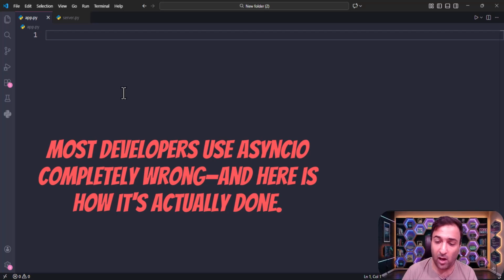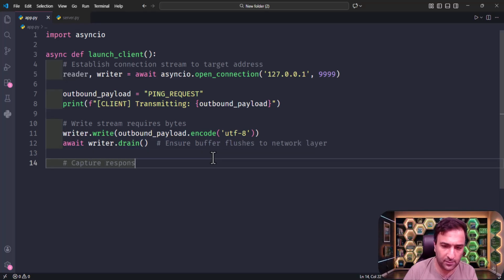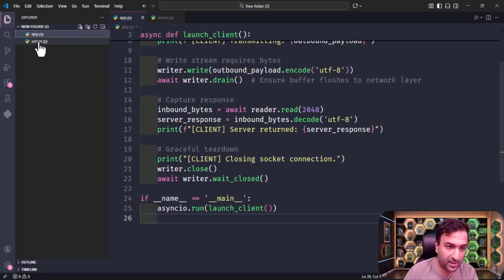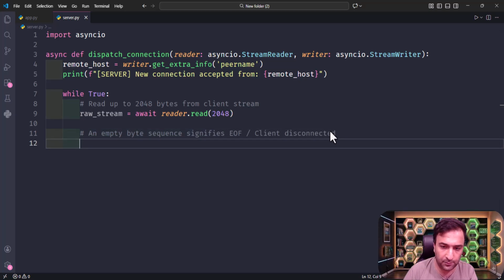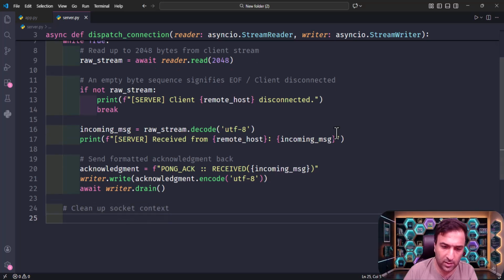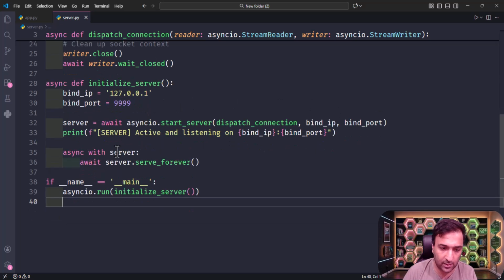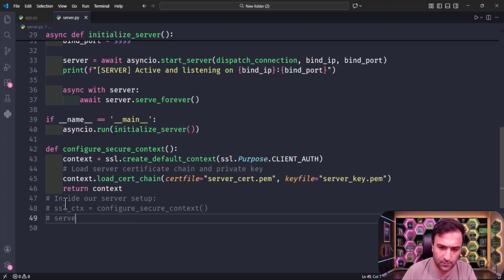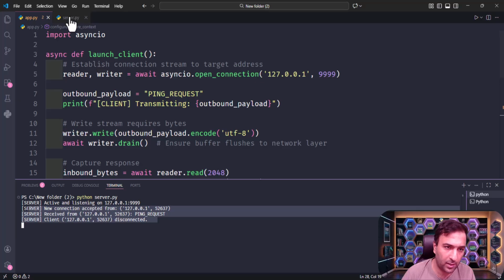Python AsyncIO: Build High Speed Servers Fast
Learn how to build high-speed, non-blocking TCP client-server applications in Python using AsyncIO! In this quick tutorial, we’ll write a custom async client, a concurrent server, and implement SSL/TLS security.

📌 What you'll learn in this video:

How to create a non-blocking TCP Client

Building a concurrent Python TCP Server using AsyncIO

Adding SSL/TLS encryption for network security

Best practices: writer.drain(), EOF detection, and memory management

⚙️ Timestamps:
00:00 - Intro
00:10 - Async TCP Client
01:43 - Concurrent Async Server
04:30 - Securing with TLS/SSL
06:30 - Summary & Best Practices